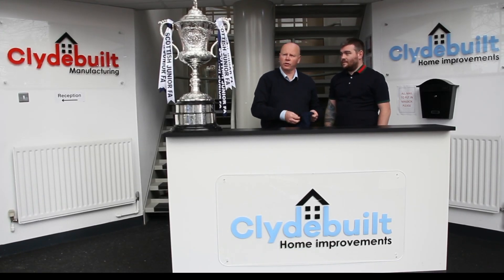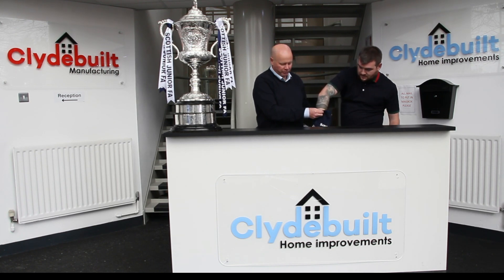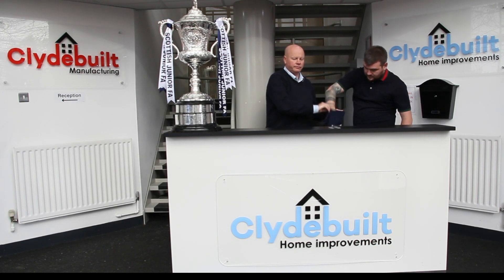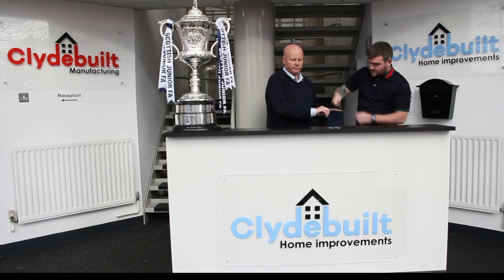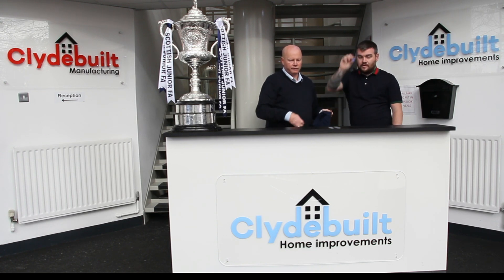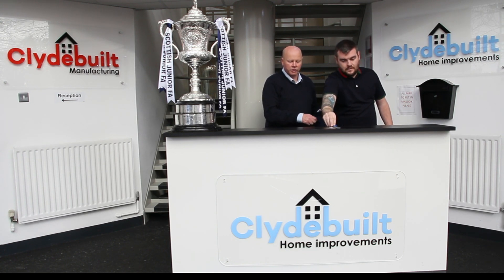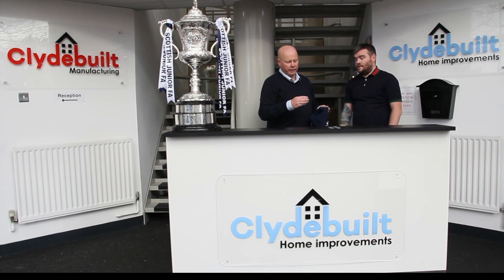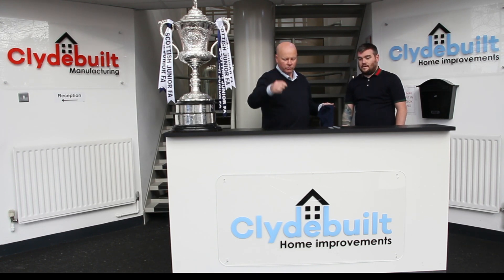Clydebuilt Home Improvements Scottish Junior Cup Round 4 Draw